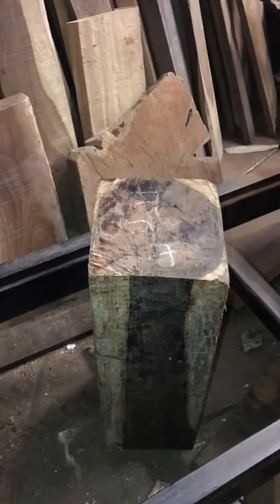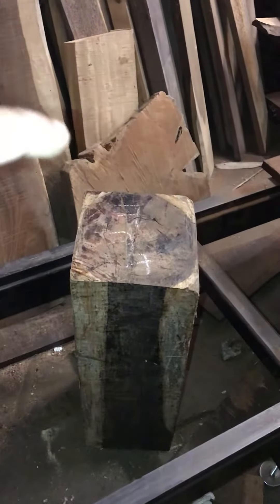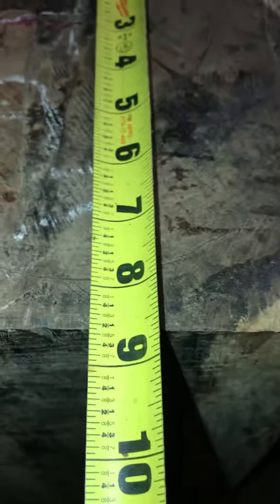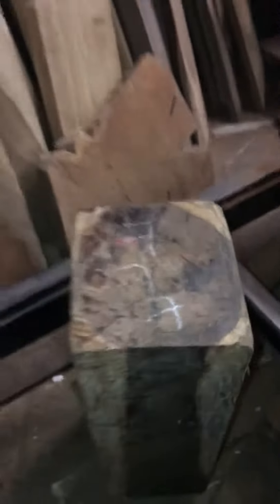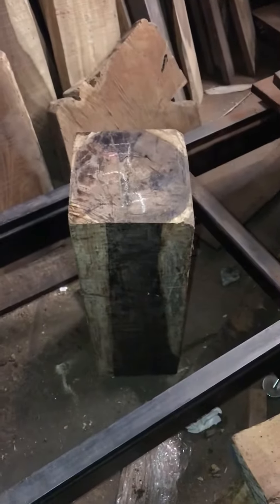Cocobolo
Cocobolo cocobolo#